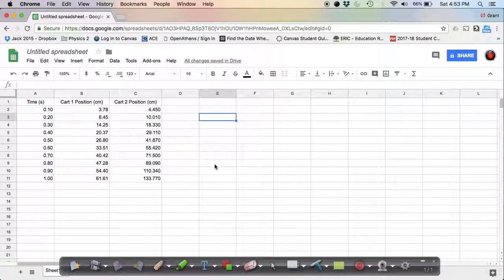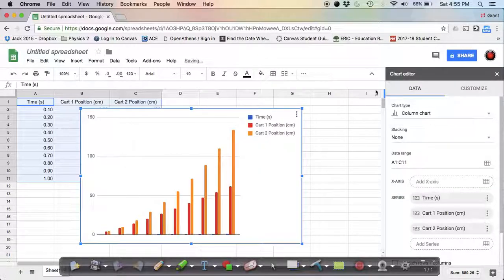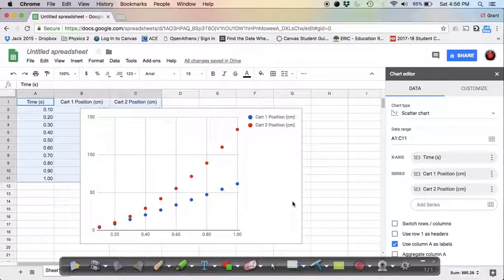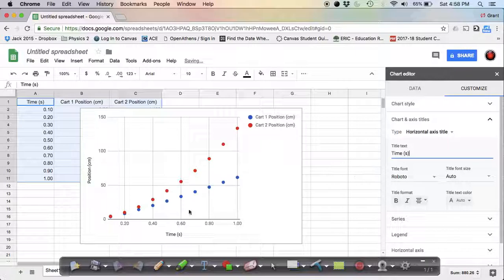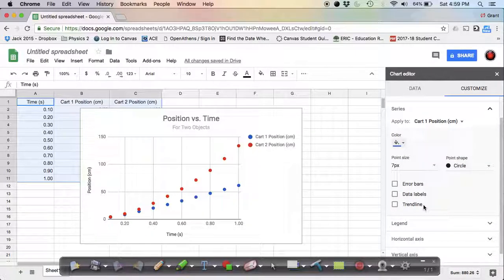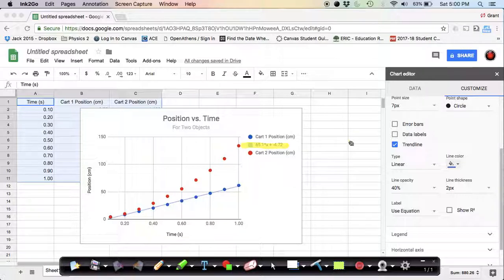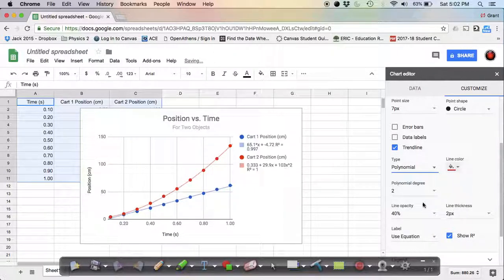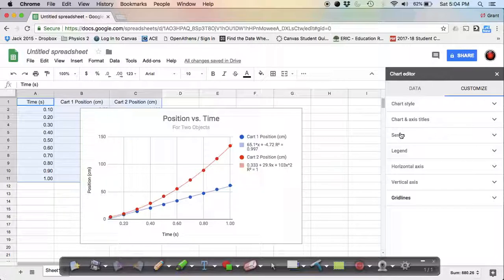Analyzing Data with Google Sheets